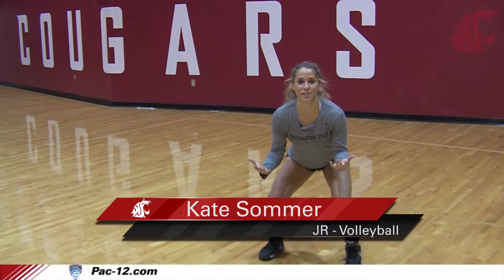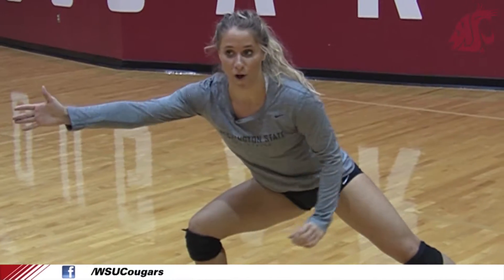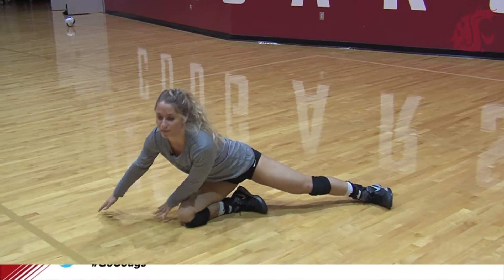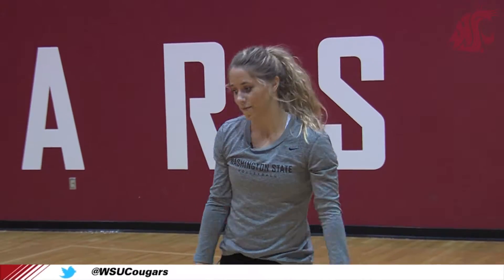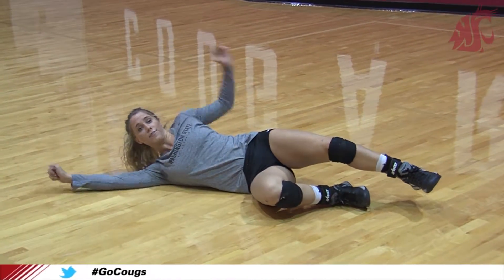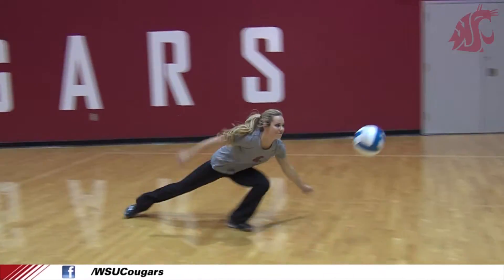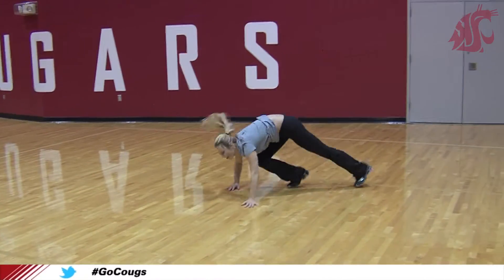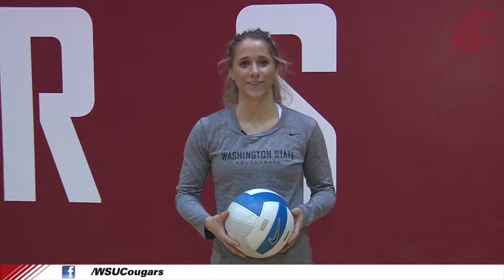WSU: How to with Kate Sommer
(Originally published on 04/14/2015) Volleyball player, Kate Sommer, teaches Will and Camryn how to dig.